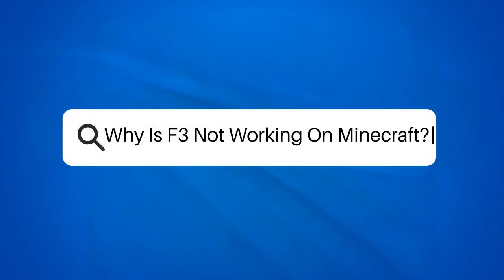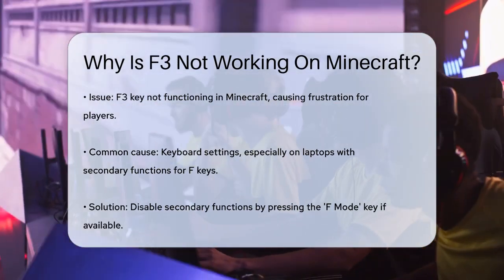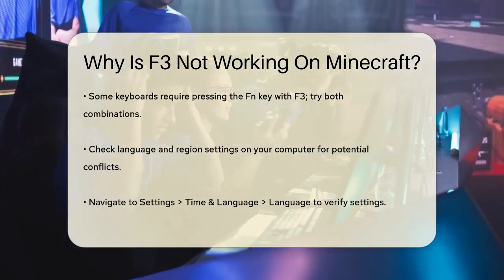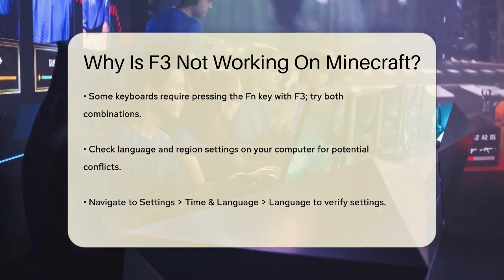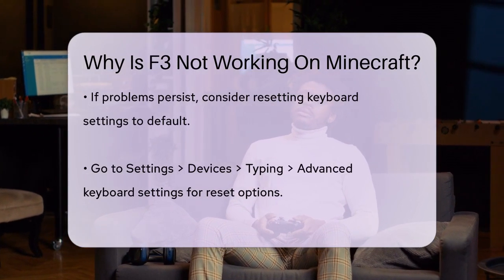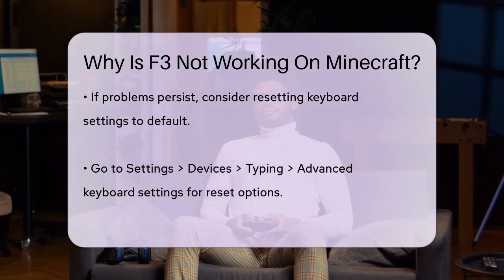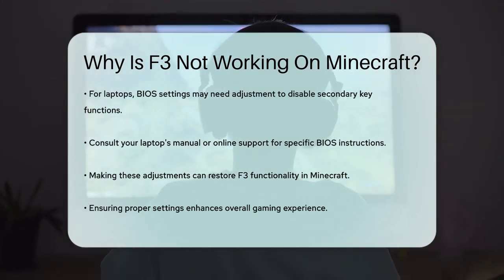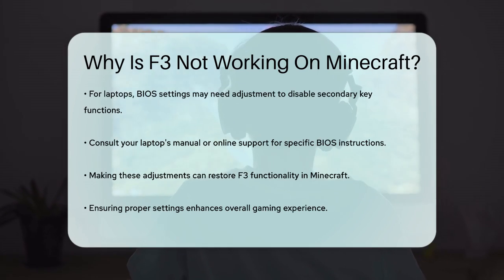Why Is F3 Not Working On Minecraft? - Video Gamers Vault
Why Is F3 Not Working On Minecraft? Are you having trouble with the F3 key not functioning in Minecraft? In this detailed video, we’ll guide you through the steps to troubleshoot this common issue. Understanding the reasons behind the F3 key malfunction can greatly improve your gameplay experience. We’ll cover essential keyboard settings that might be affecting your ability to access important game information.

We will also discuss how the Fn key interacts with your F3 key and what you can do to ensure it works properly. Additionally, we’ll highlight the importance of checking your computer’s language and region settings, as these can sometimes interfere with keyboard functions. If you’re still experiencing issues after trying these solutions, we’ll walk you through the process of resetting your keyboard settings to default values, which can often resolve lingering problems.

For laptop users, we’ll provide tips on accessing BIOS settings to disable secondary key functions that may be causing the F3 key to malfunction. This video is designed to help you get back to enjoying Minecraft without interruptions.